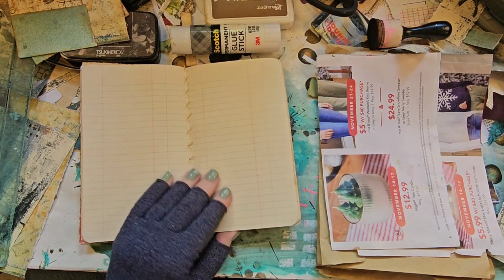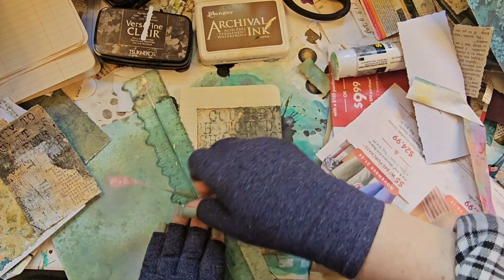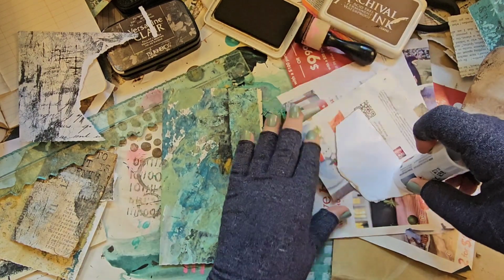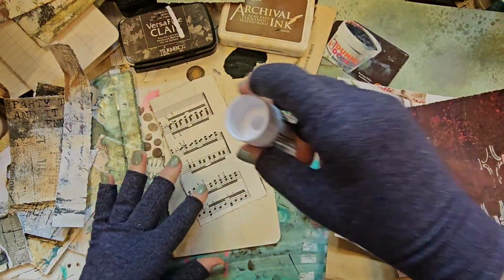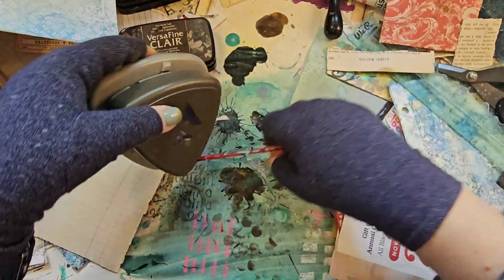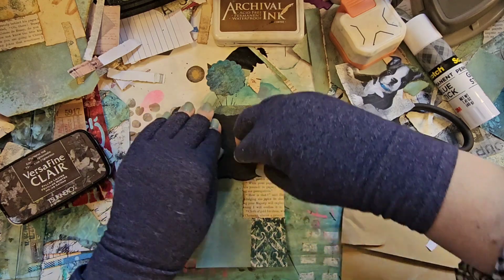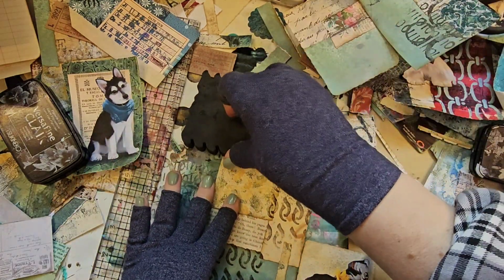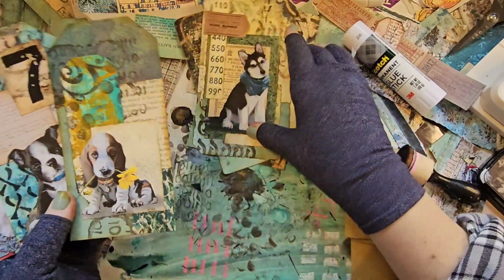Collaged tags start to finish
Making ephemera in this video: from collage to focal.

It all helps me grow my channel and it costs $0 to do all those things.

Beginner’s Guide to Junk Journaling book writtenby my good friend,  Heather Campeau: